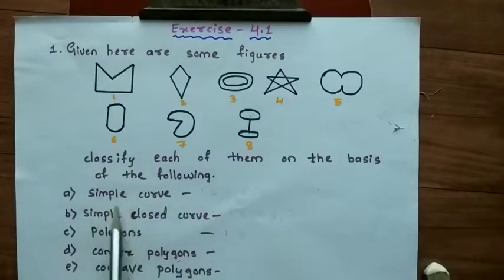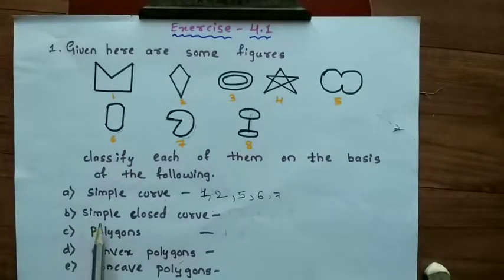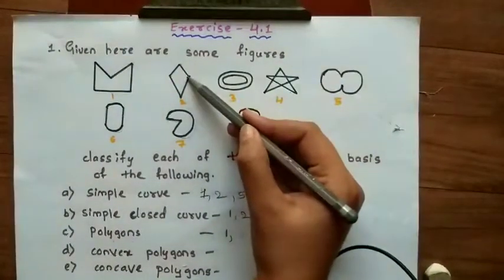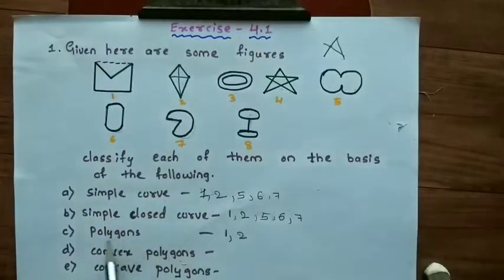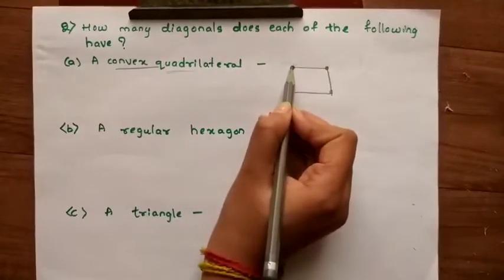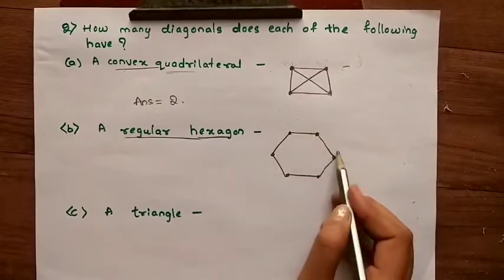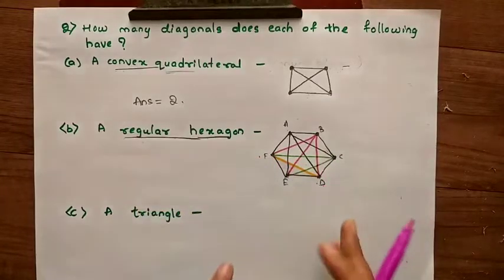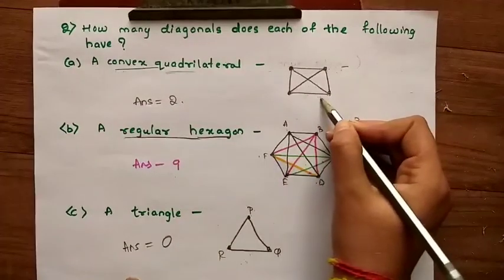Understanding Quadrilaterals (Video 03) ;